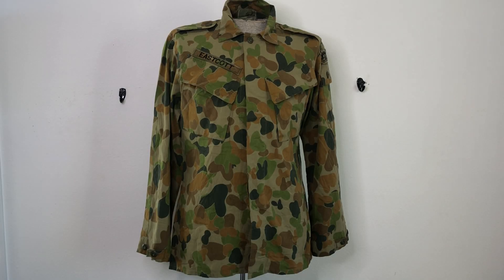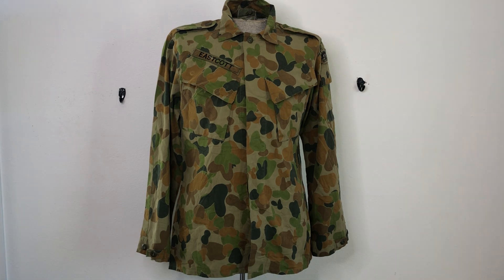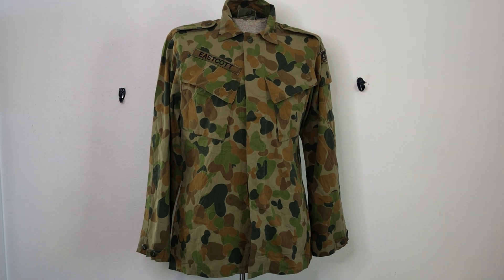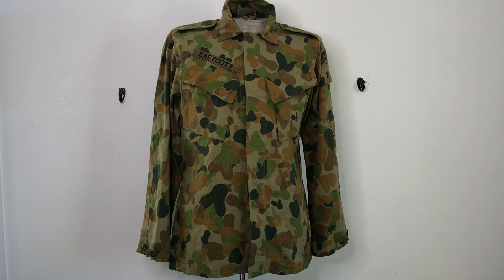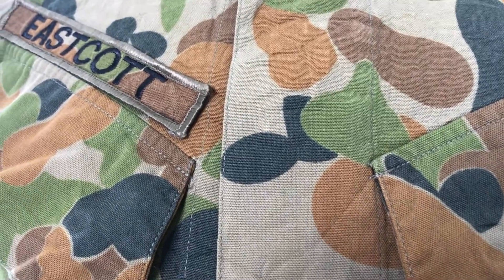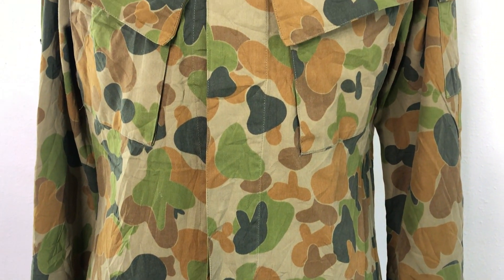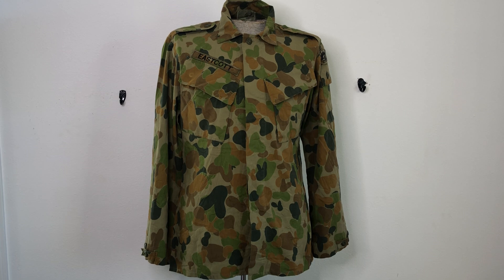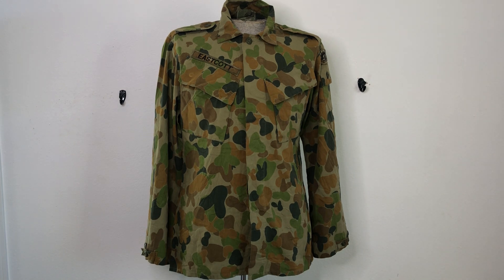Camouflage of the World: Australian DPCU "Auscam"